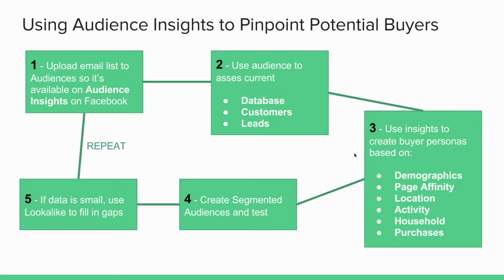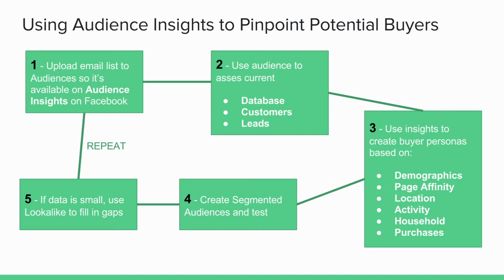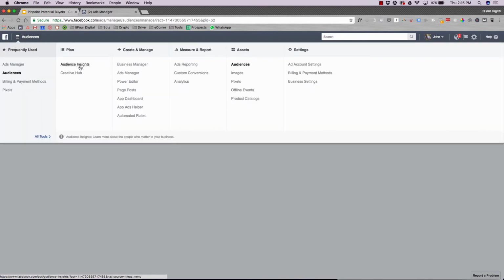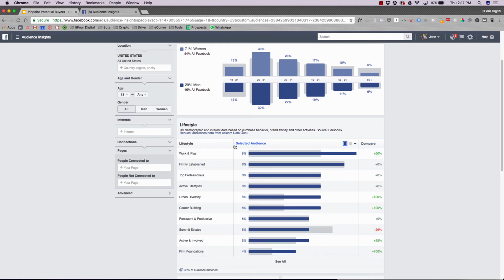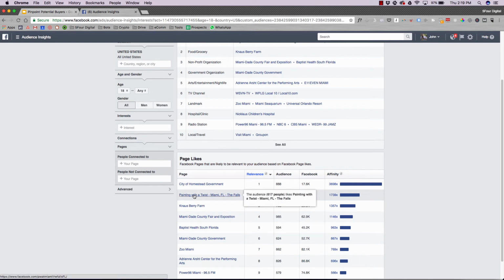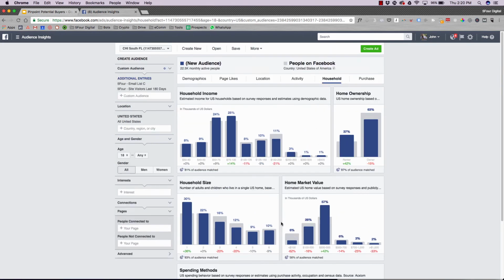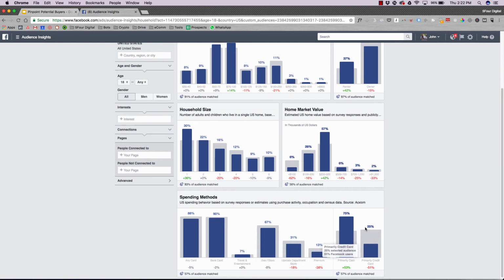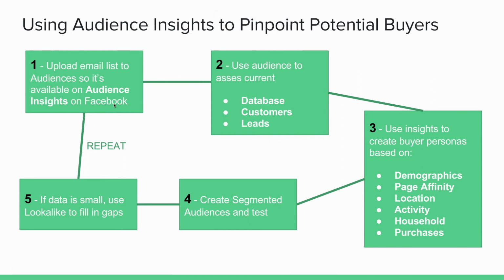How to Use Audience Insights to Pinpoint Buyer Personas | Ep.41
Music | Daramola - Radio

If you've ever wanted to dissect the demographics of your current customers or email database, you're in luck!

Using Facebook's Audience Insights it's extremely easy to create a robust breakdown of your clientele with data points including:

- Age and Gender
- Lifestyle
- Relationship Status
- Job Title
- Page Likes
- Location
- Activity and more!

For more training on Audience Insights, check out our prior blog Create Killer Facebook Ad Targeting with Audience Insights

-5Four Digital is a boutique Digital Marketing Shop in Miami Florida specializing in Content Marketing, SEO, Web Design, App Development and Digital Strategies